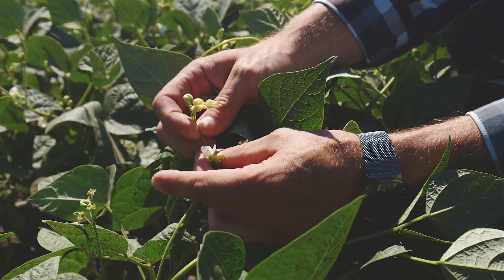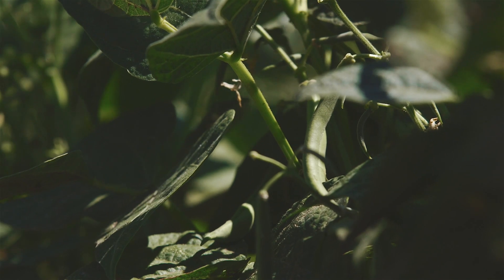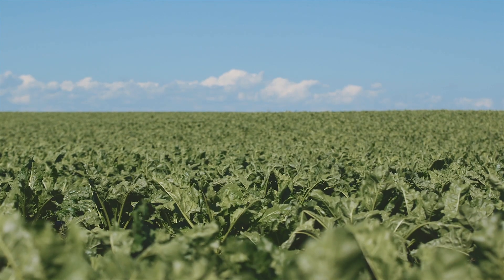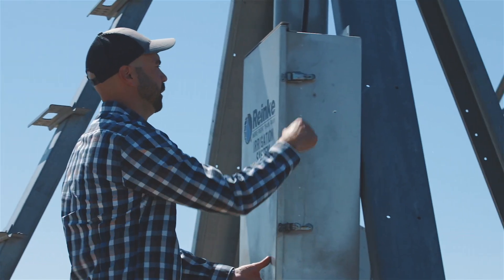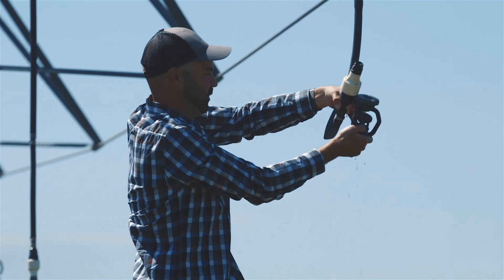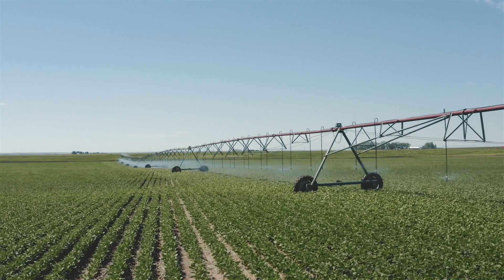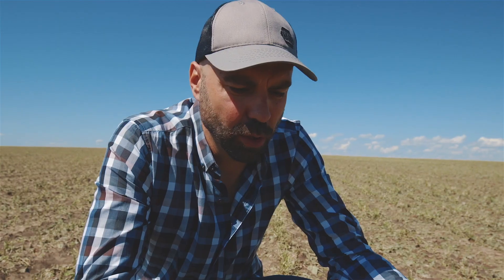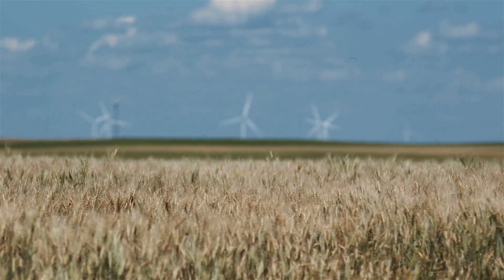Story Of Beans - Episode 4 - The Farmer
In Episode 4 of The Story of Beans, we explore what it's like to be a farmer growing beans in Alberta by following APG Director Will Muller during the growing season. Get connected with your food! This project is funded by the Canadian Agricultural Partnership AgriScience Program, Alberta Pulse Growers, Manitoba Pulse and Soybean Growers, and Ontario Bean Growers.